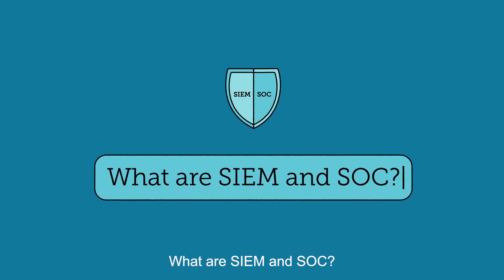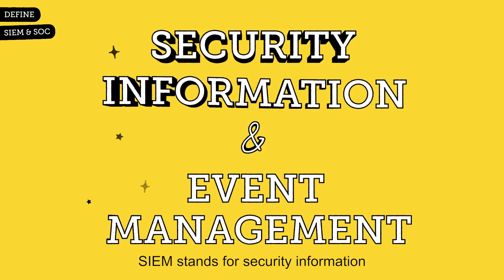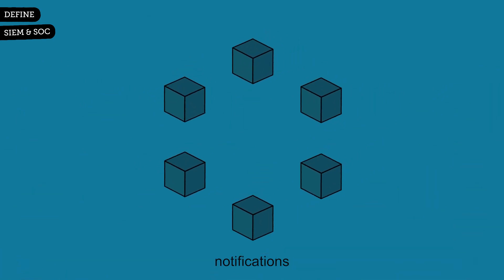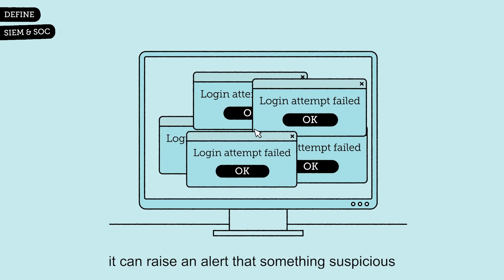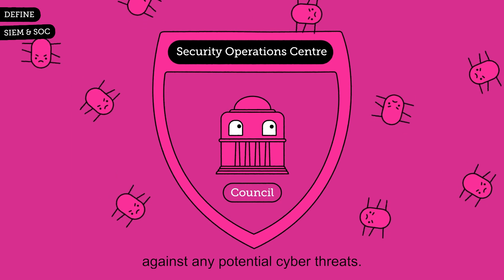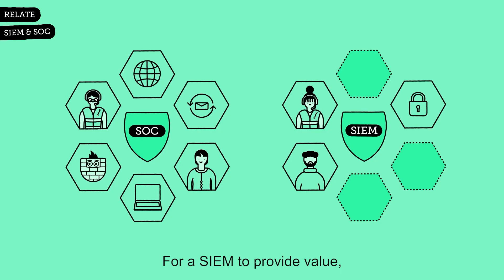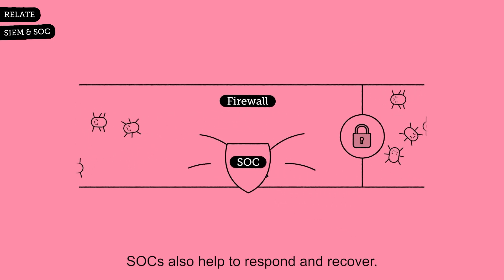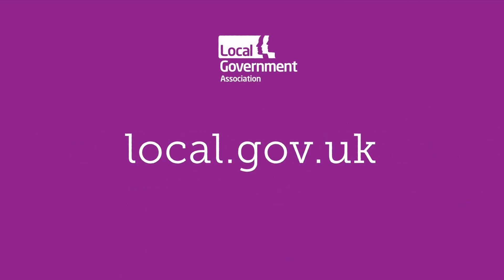What are SIEM and SOC?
This video will define SIEM and SOC and relate both concepts.

0:00-0:08 Introduction
0:08-1:48 Defining SIEM and SOC
1:48-2:27 Relating SIEM and SOC
2:27-2:41 Conclusion